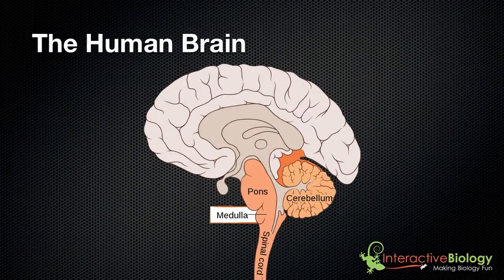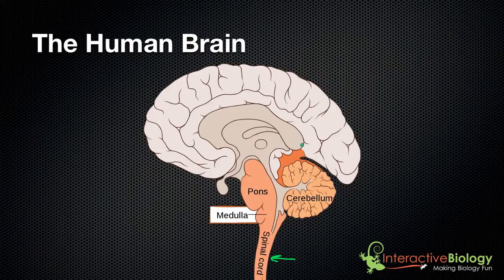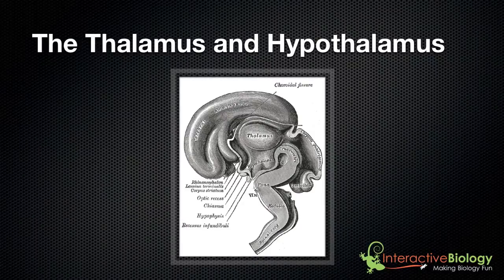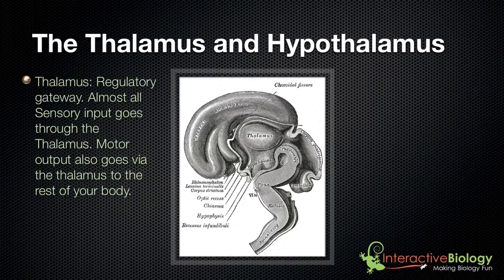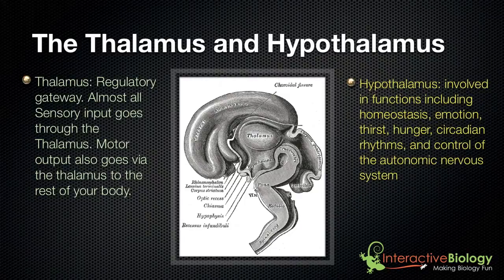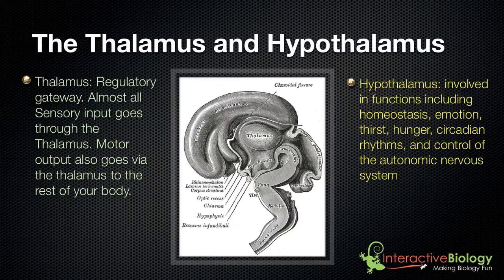Гипоталамус и таламус